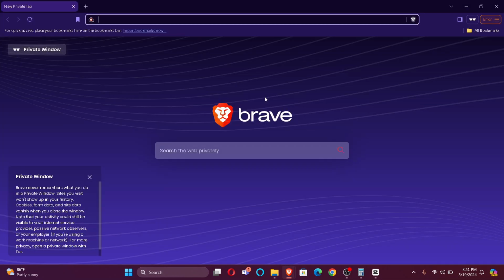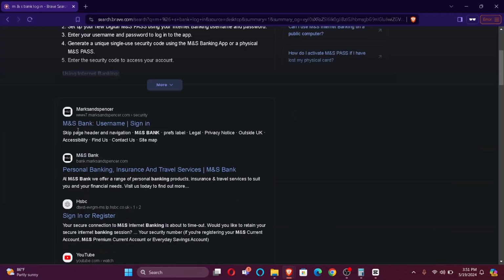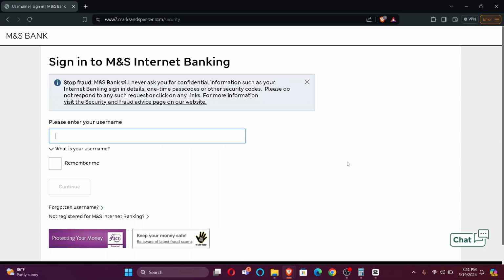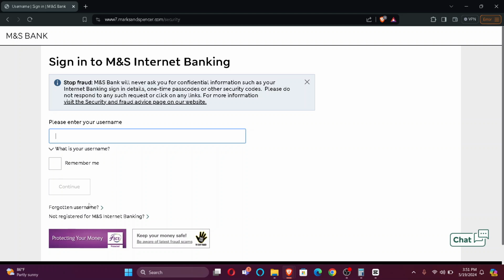M&S Bank Login | How to Sign in to M and S Bank Online Banking Account 2024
Learn how to login to M&S Bank account with this detailed tutorial. We’ll show you how to access your account on both the M&S Bank website and mobile app. Follow our comprehensive instructions to ensure secure and efficient access to your banking information.